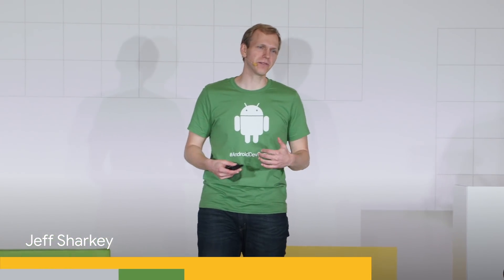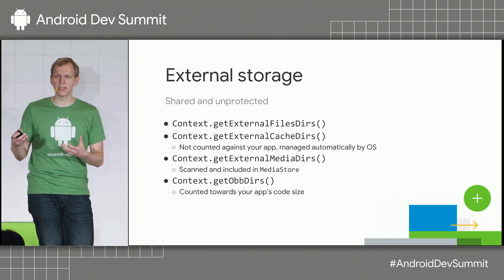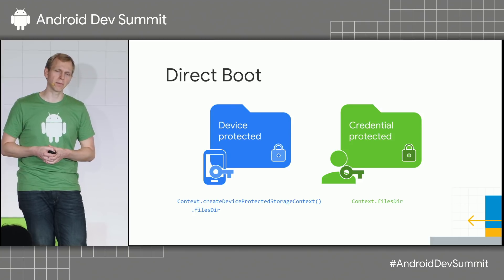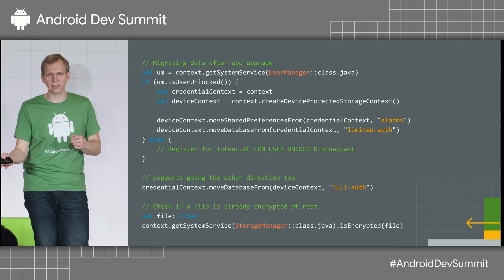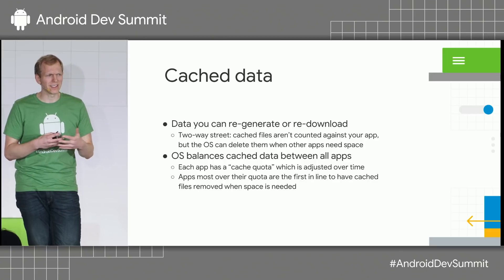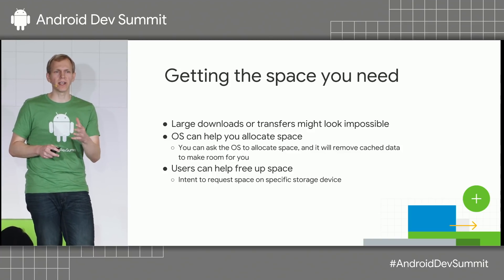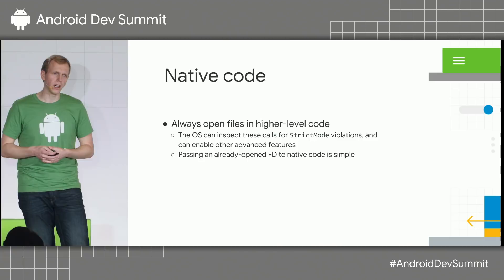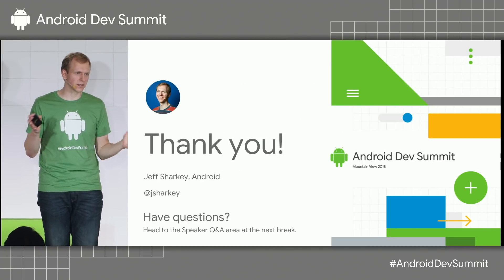Files for miles: Where to store them all? (Android Dev Summit '18)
Android offers many different locations and ways to store data, and we'll share best-practices for each of them, helping you build robust, secure, and flexible apps along the way.

Presented by: Jeff Sharkey

AndroidDevSummit event: Android Dev Summit 2018; re_ty: Publish; product: Android - Platform; fullname: Jeff Sharkey;